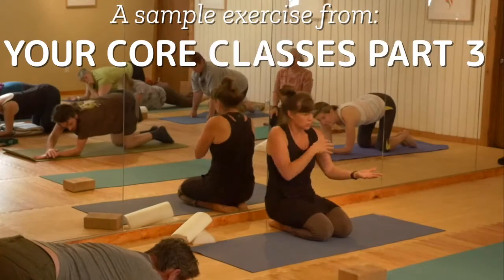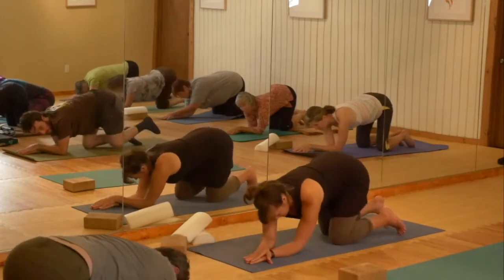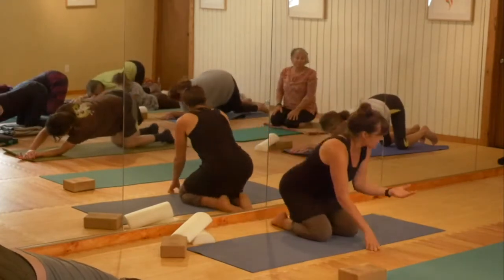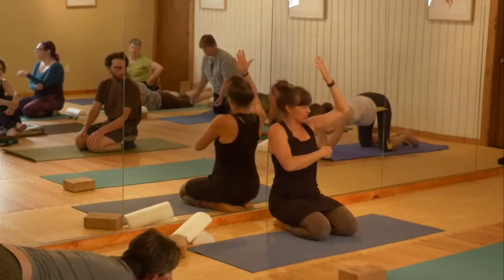How to Stabilize Your Torso While Using Your Arms and Legs (Class 3 of 5)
This is a clip of a class with biomechanist and author Katy Bowman teaching core alignment essentials. Takeaway idea: Once you can put your ribs and pelvis where you want them when you’re still, you need to add bigger arm and leg motion to increase your ability to stabilize various loads.